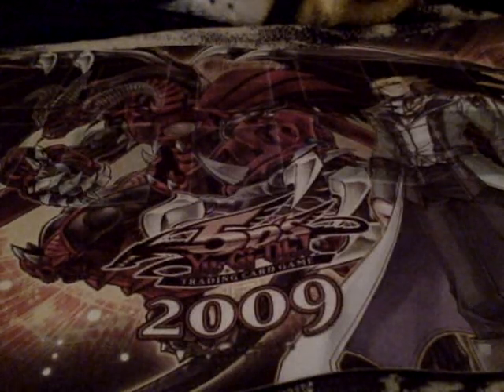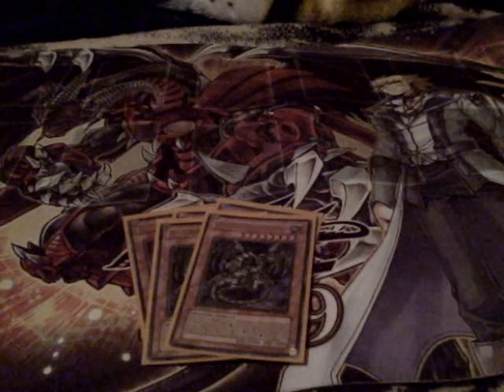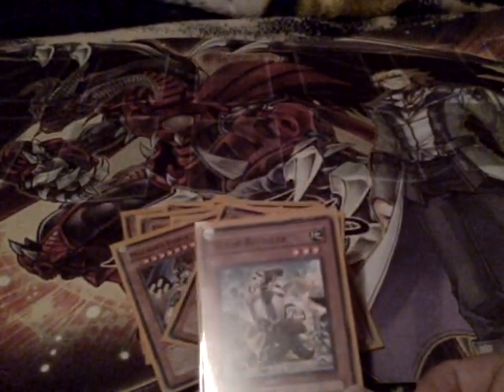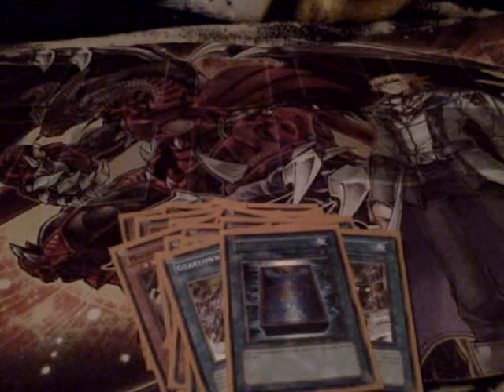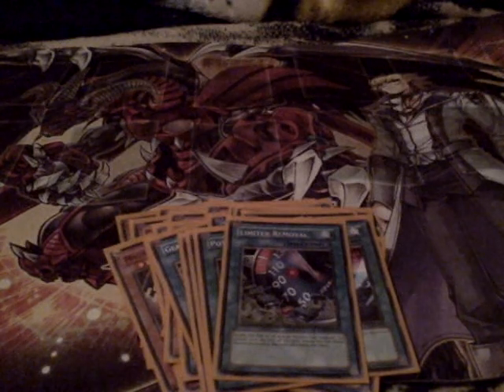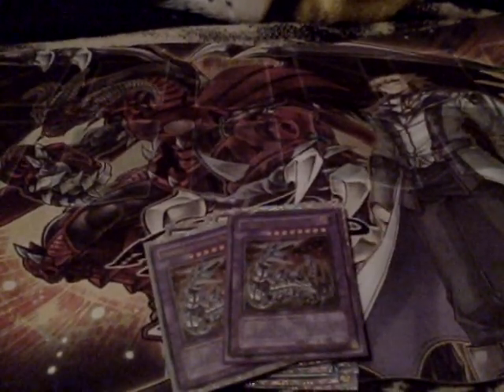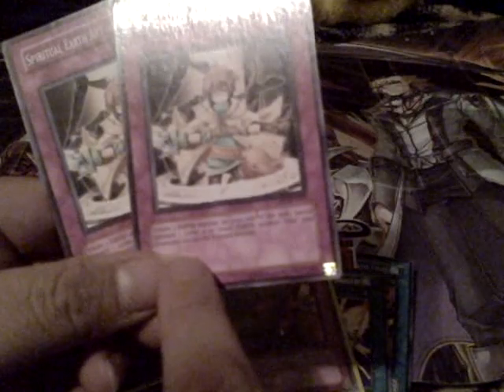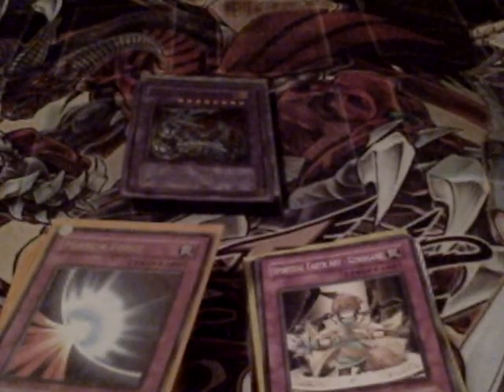Deck of the Month for March 2010 - Machina Gear Assault Deck Take 1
Ok guess the name for this is Machina Gear Assault hope it a ncie name lol.  Anyways Comment about the deck let me know what you guys think.  Please rate my video on stars tell em you love me :D.